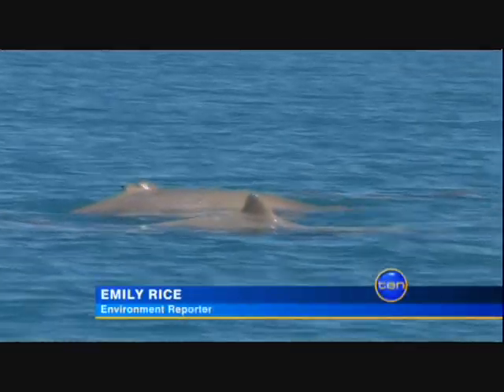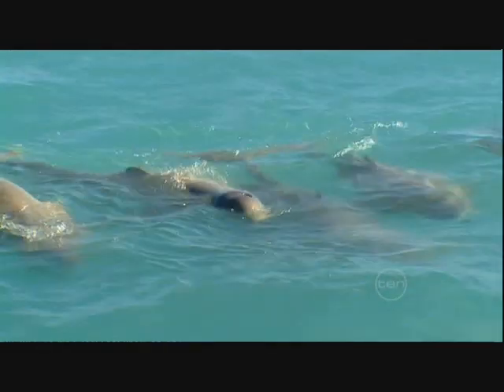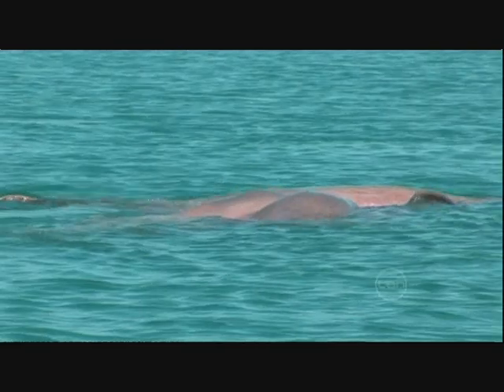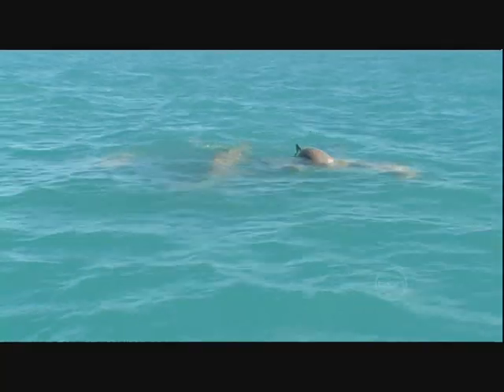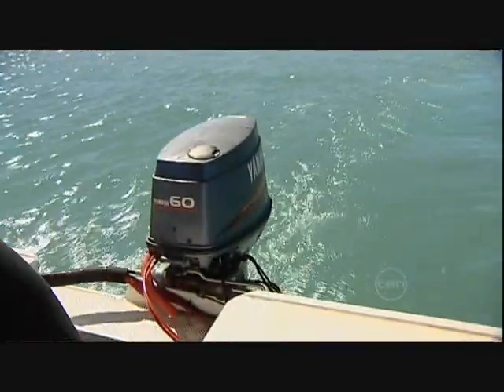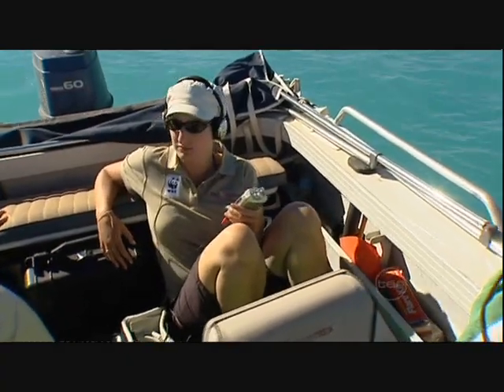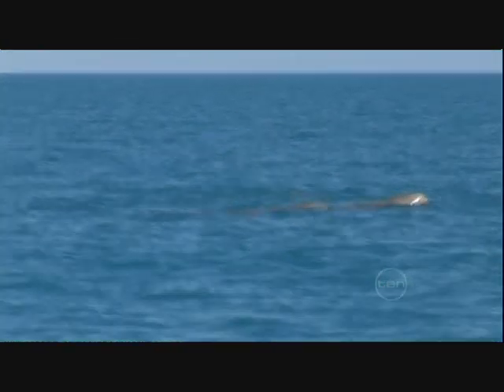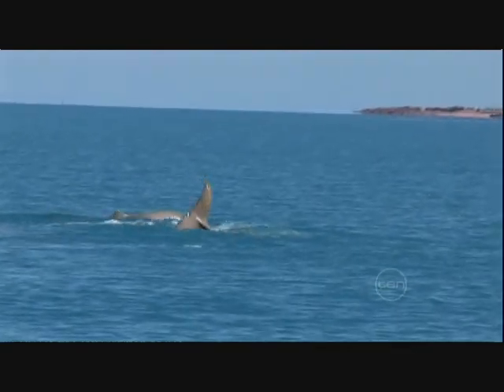snubfin dolphins in australia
a new breed of dolphins found by the Australian waters, in a rare video capture.
Uma novo tipo de golfinho descoberto na Austrália, filmados pela primeira vez pela tv.